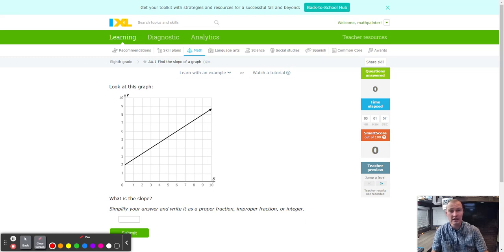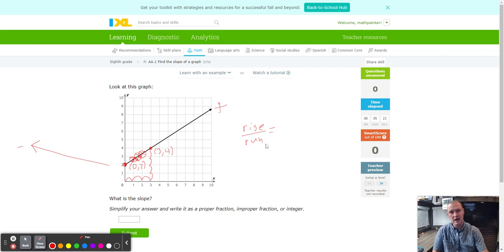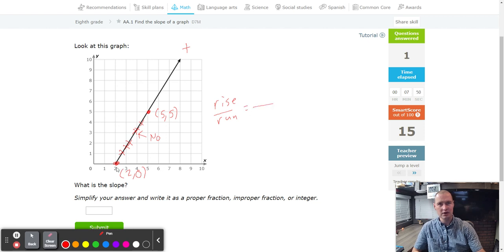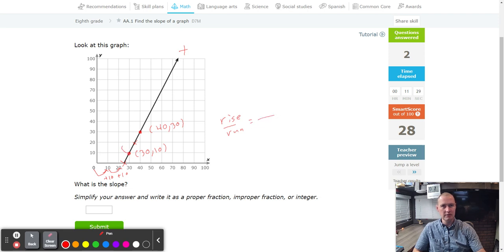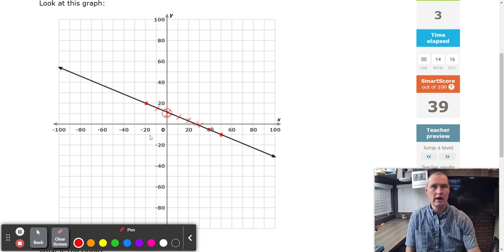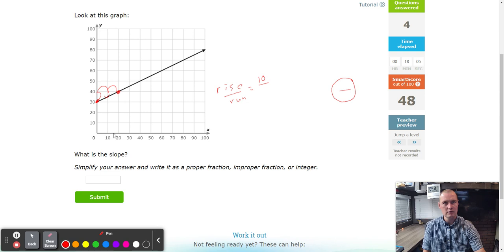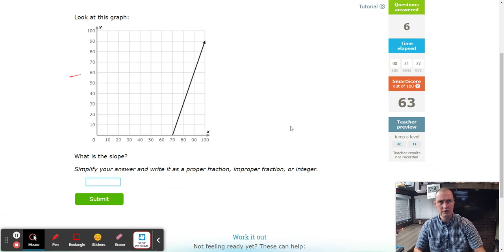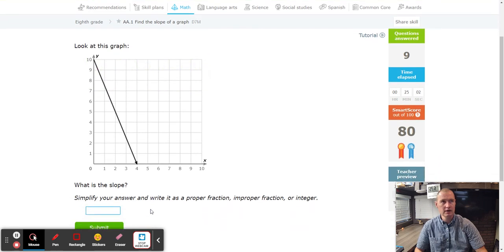AA.1 8th Grade Find the slope of a graph D7M